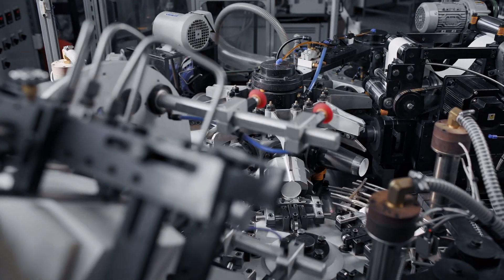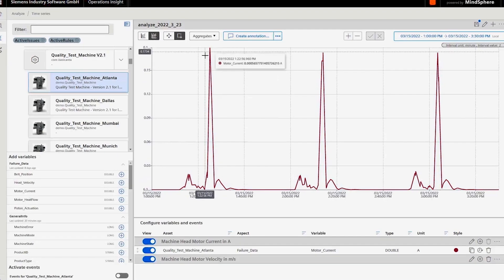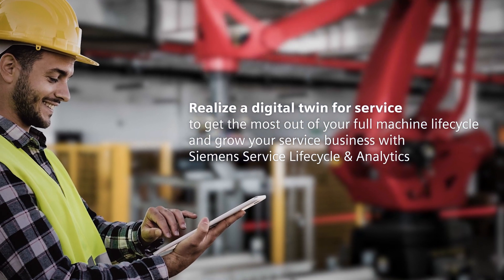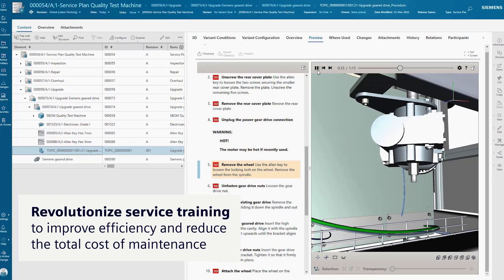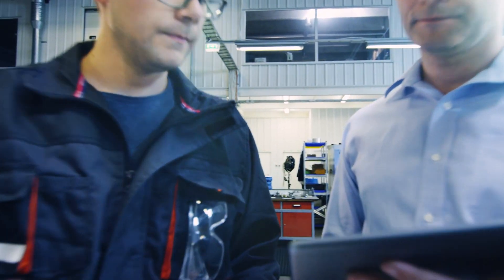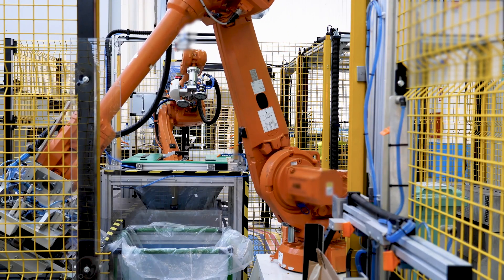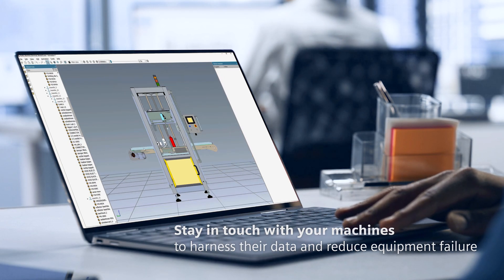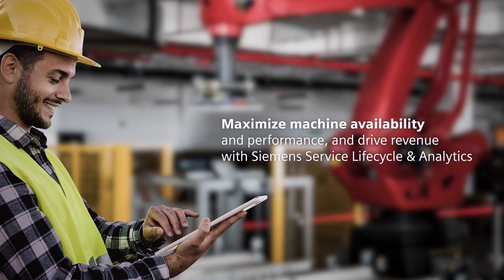Service lifecycle analytics for industrial machines: An introduction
Service lifecycle analytics for industrial machines reinvents how machine builders deliver maintenance. Find out how to plan for better service, execute service more effectively and realize closed-loop service.

With service lifecycle analytics, machine builders minimize downtime, lower service costs and improve the workforce.